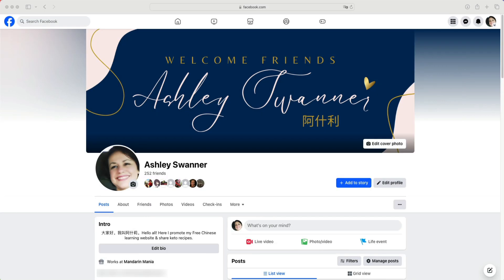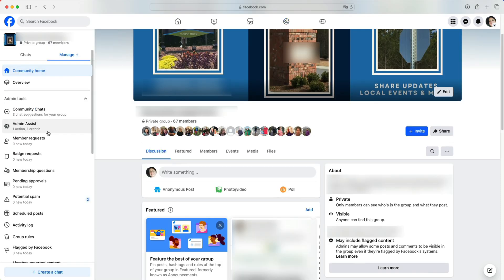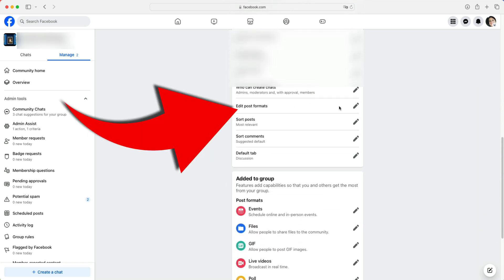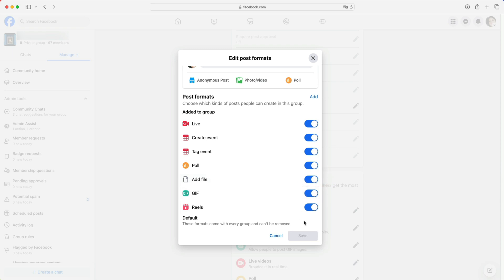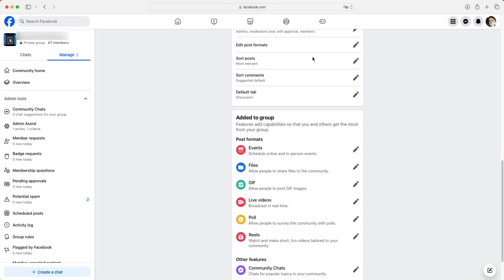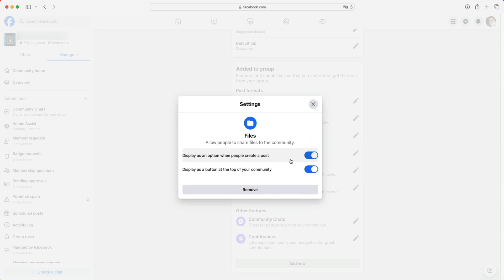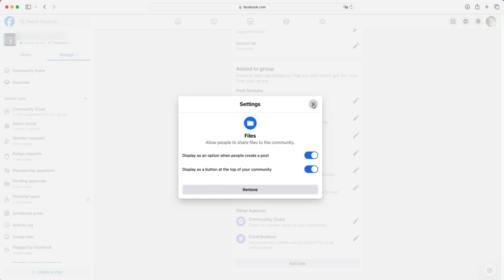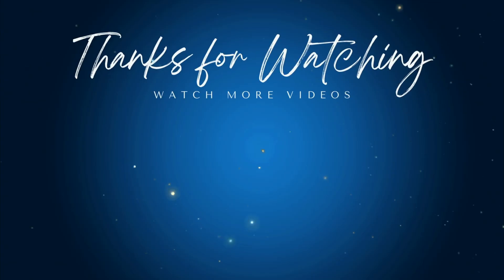How to Fix Missing Upload Files Option in Facebook Groups | Easy Step-by-Step Guide 2024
Struggling with the missing upload files option in your Facebook Groups? In this video, I'll show you an easy step-by-step guide to fix this issue and help you seamlessly upload files to your groups.

❥ CC / NO COPYRIGHT ACKNOWLEDGMENTS:
All clipart, photographs, video clips, music, and other elements not mentioned above are Creative Commons/Royalty-Free with no acknowledgment necessary, in the public domain, or are personally licensed or owned by me.